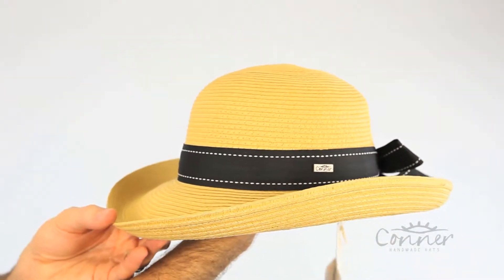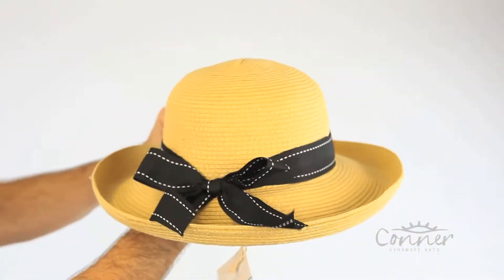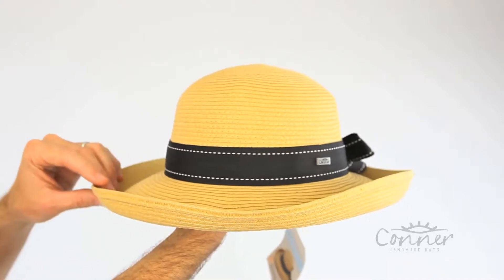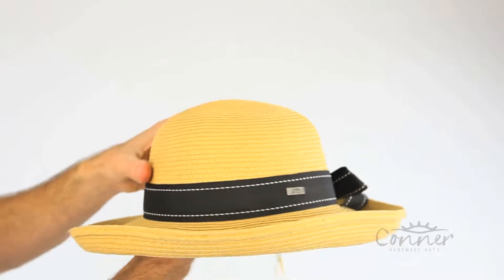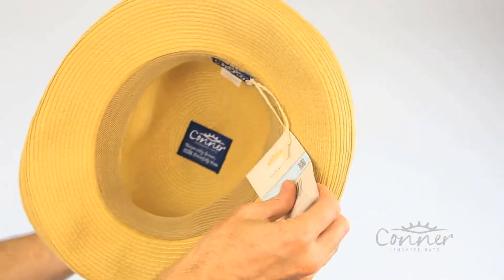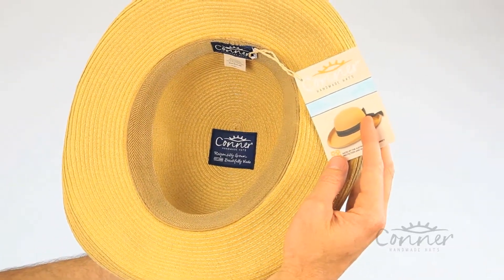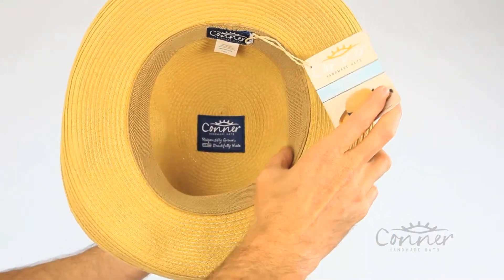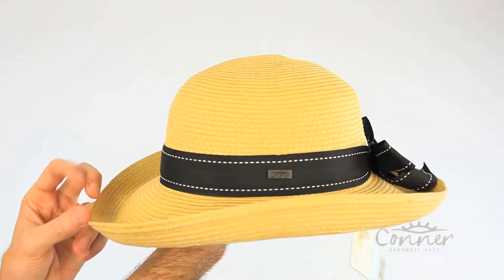Grace Ladies Straw Fashion Hat SKU# F1061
This is a very elegant hat, but don’t be afraid to garden in it! Made from fine sewn braid toyo and fitted with a soft inner terry band for maximum comfort. Brim size 3.5".